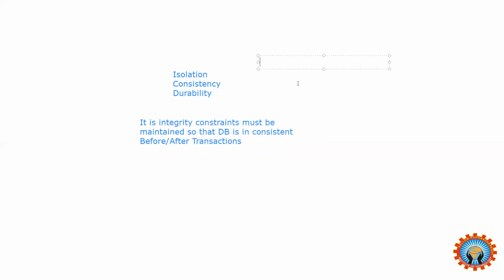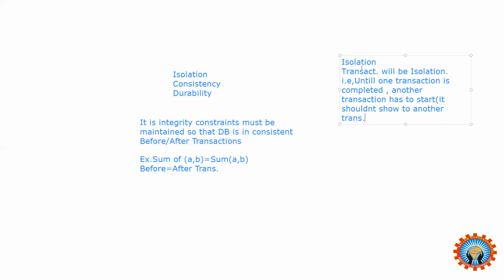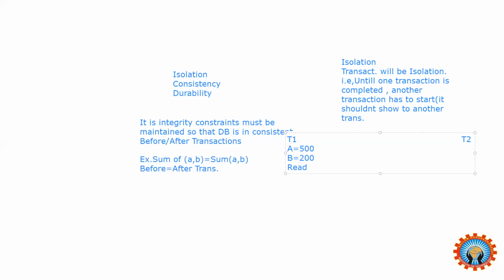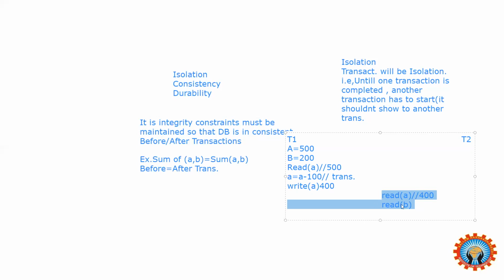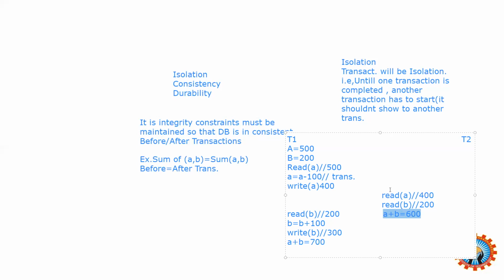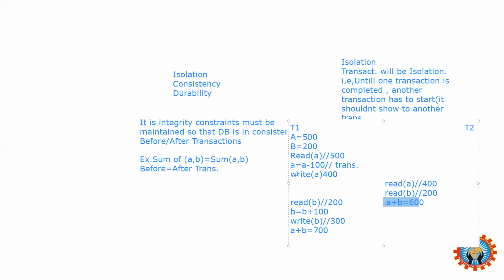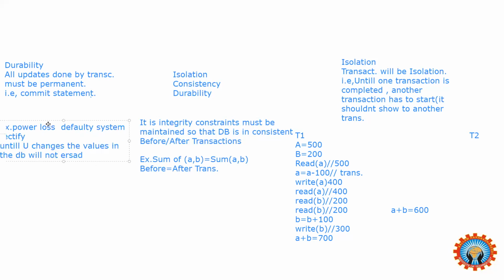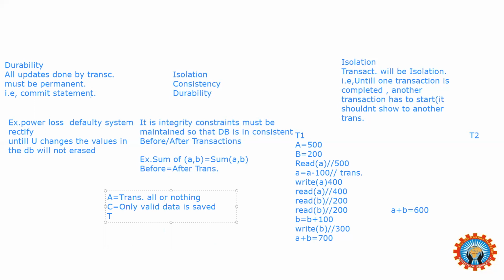DBMS-(UNIT-5 ACID PROPERTIES)-LECTURERVIDEO(27-10-20)